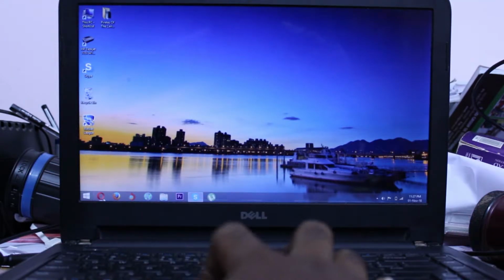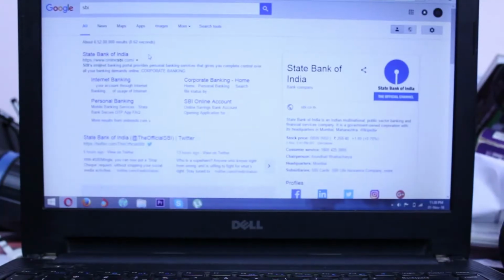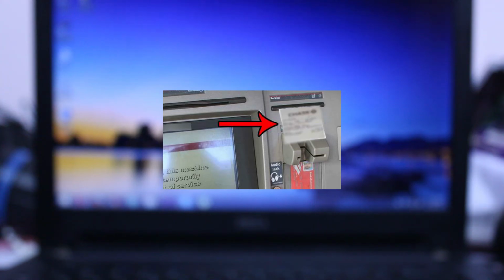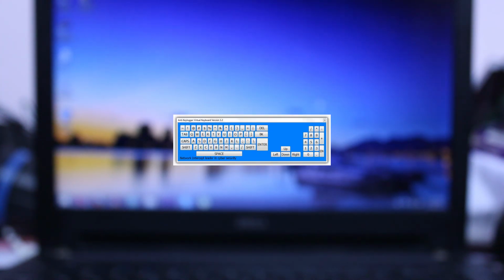Easy Ways to Protect Your Bank Account